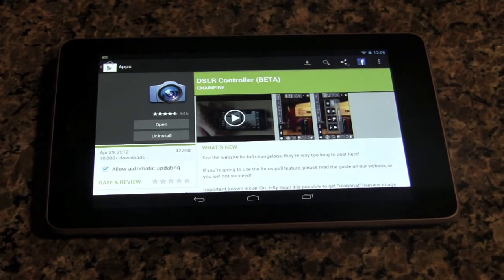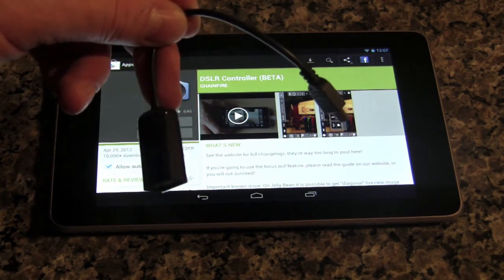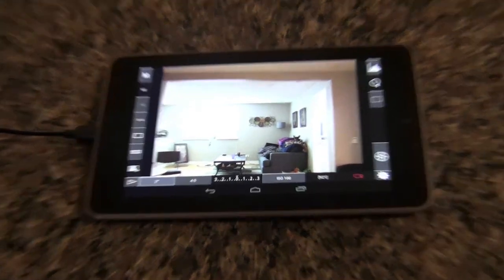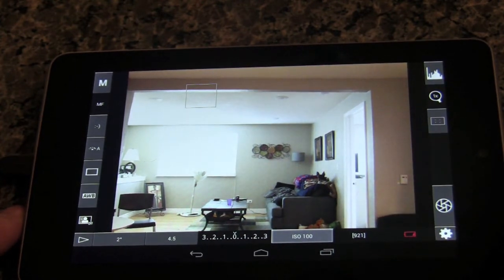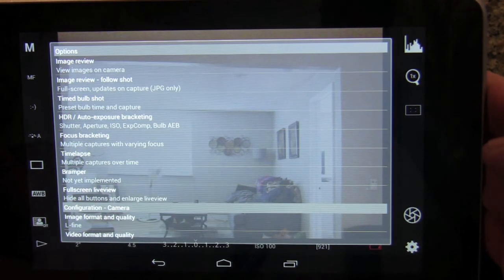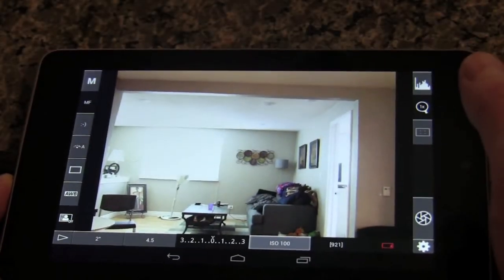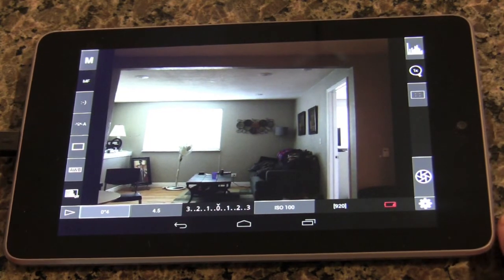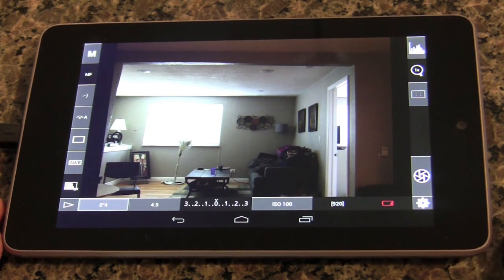DSLR Controller For Android Hands-On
A quick, poorly narrated video showing the DSLR Controller app for Android running on a Nexus 7 tablet with a Canon T4i camera.